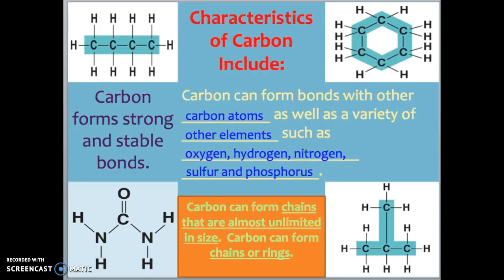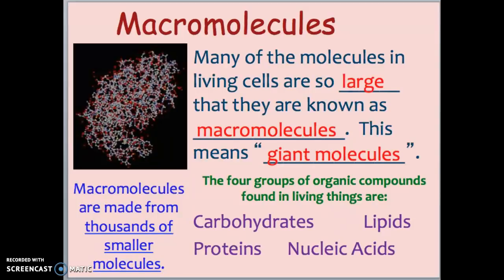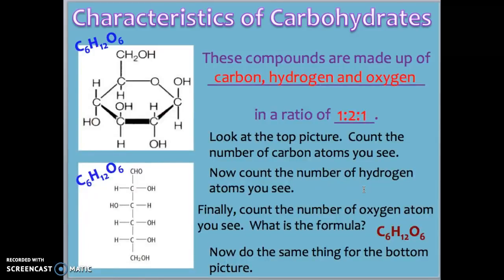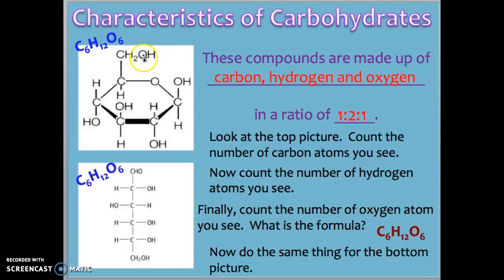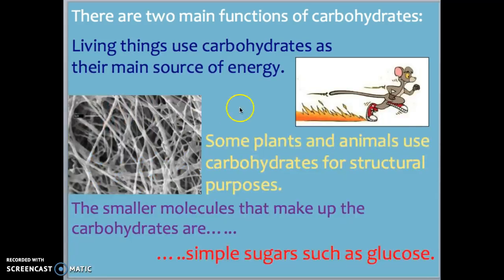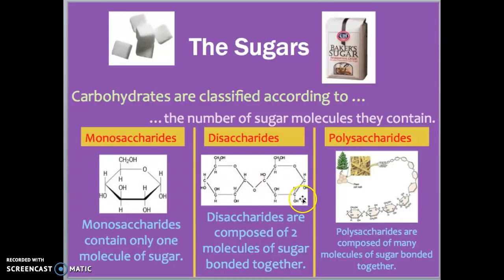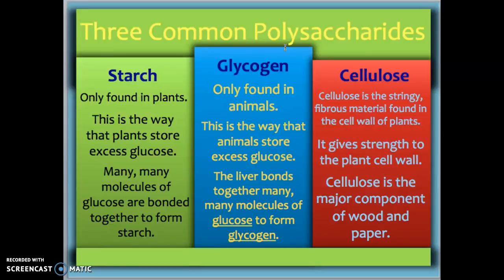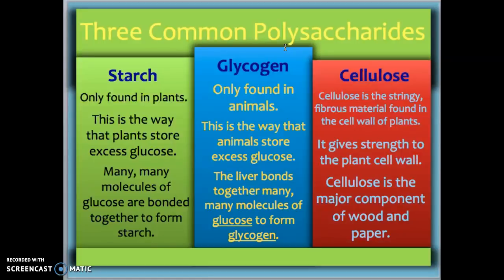Macromolecules 1: Carbohydrates